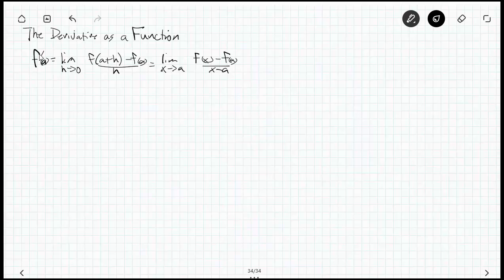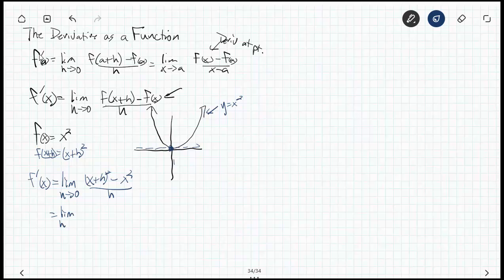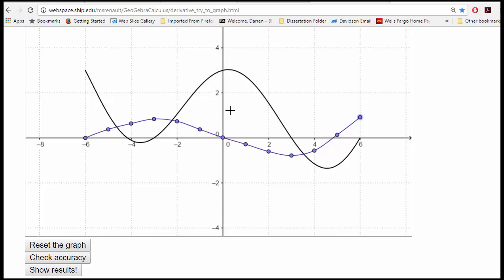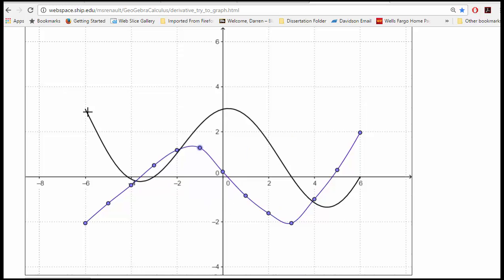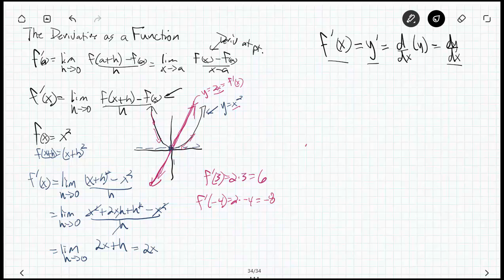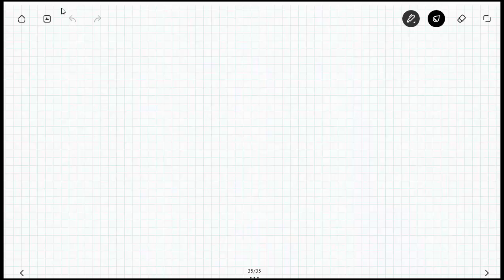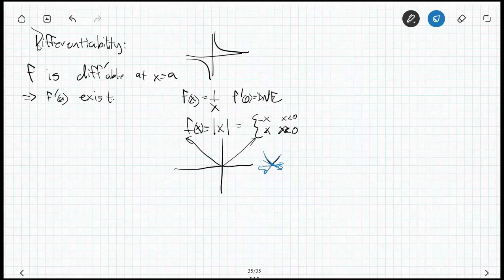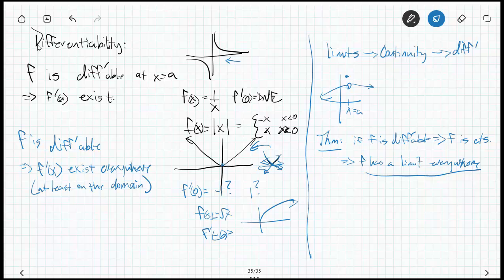Derivatives as Functions (2.8)